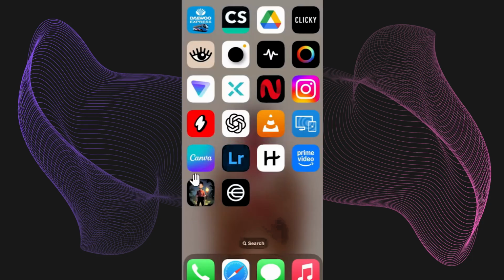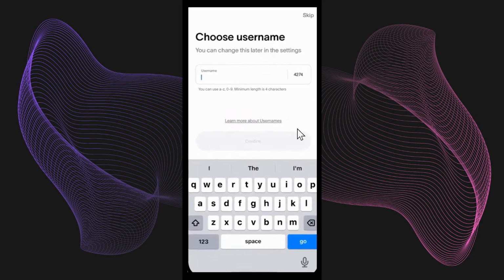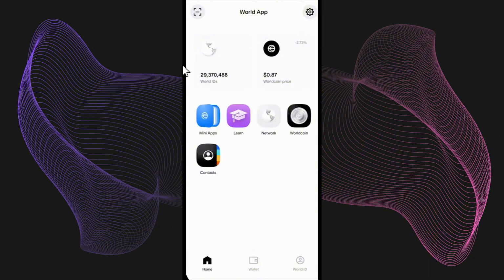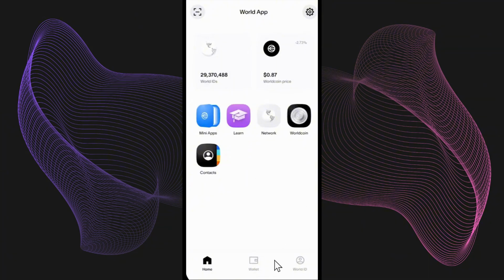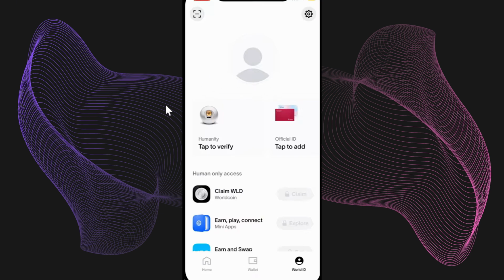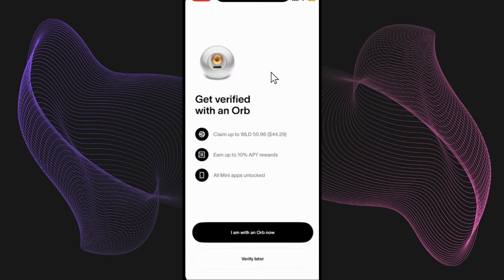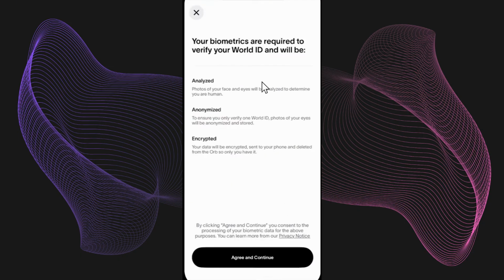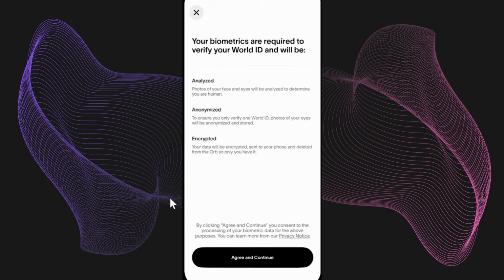How To Verify Worldcoin Account Without Orb 2025 (STEP BY STEP)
How to Verify Worldcoin Account Without Orb 2025 (Step-by-Step Guide)

In this video, learn what’s possible (and safe) in 2025 for getting Worldcoin / World ID without visiting an Orb. We cover official, ToS-compliant methods, regional availability, waitlists, partner programs, and what to do if non-Orb options aren’t available in your country.

✅ Official & safe methods only (no hacks)
🌍 Region checks, waitlists, partner/event verification
🔔 How to track eligibility updates
🛡️ Tips to avoid scams & account locks

Note: We follow Worldcoin’s Terms—no bypasses or fake info.